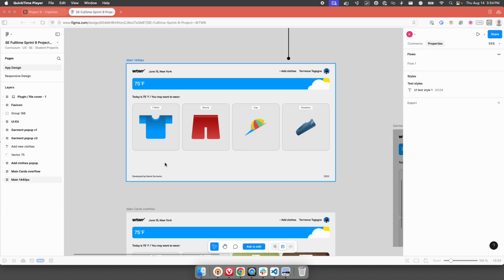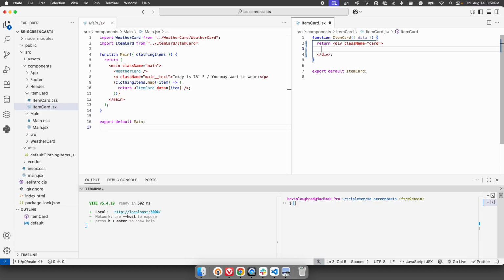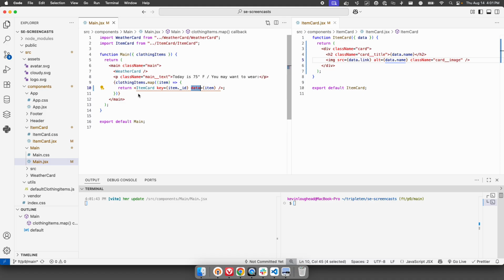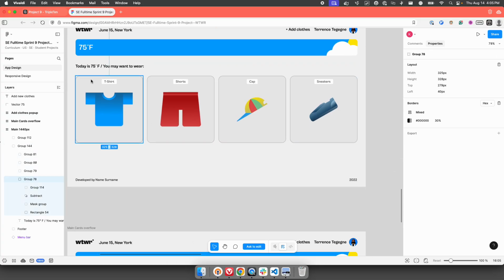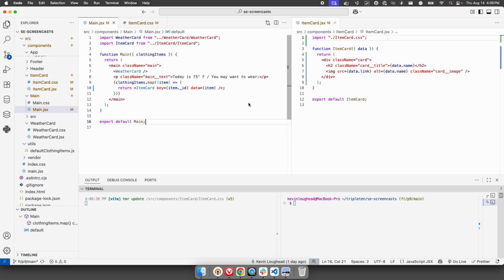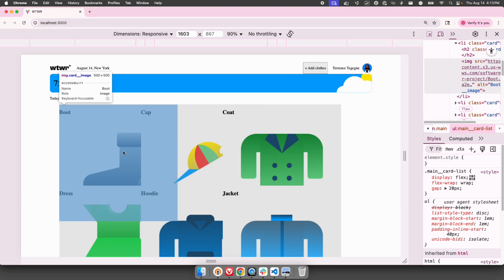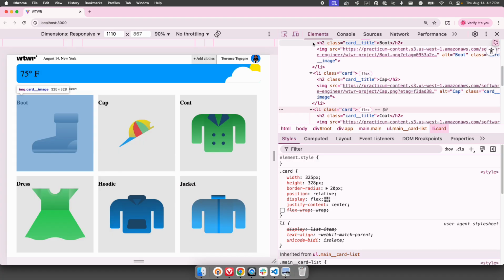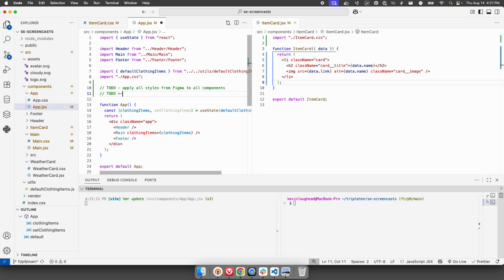Project 9 Part 7 (Full-Time) - The ItemCard Component